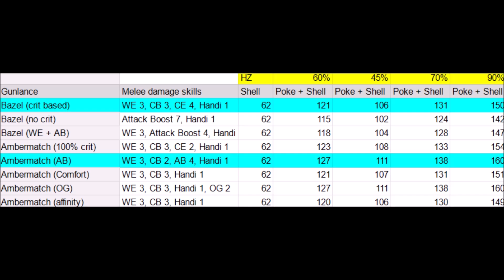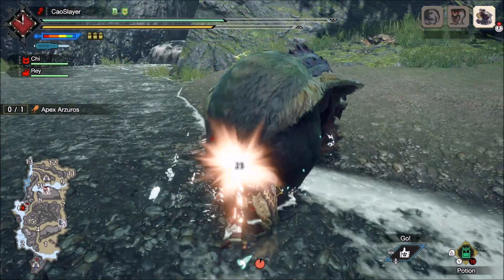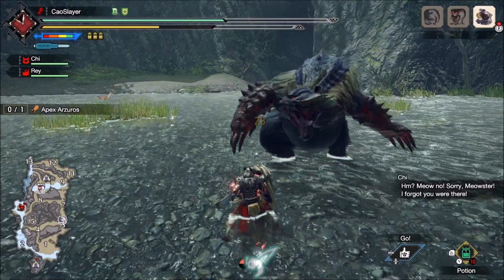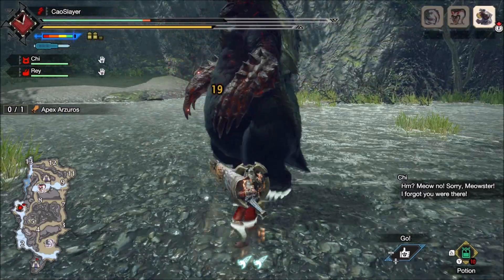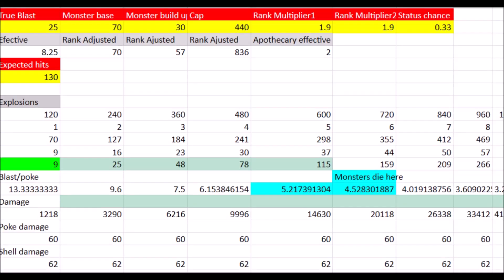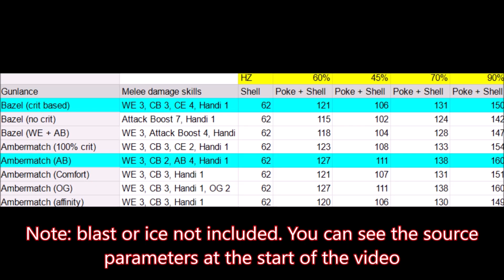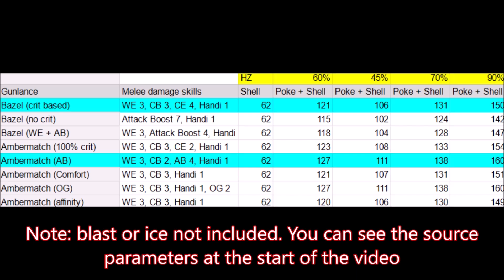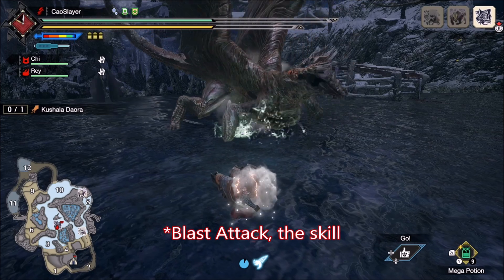Bazelgeuse Wide Meta Gunlance Review And How Blast Works In Monster Hunter Rise.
Monster Hunter Rise Gunlance Build.

My previous video ended with a close tie between Barioth Gunlance and Bazel Gunlance as the best wide gunlance.

Barioth has better effective raw and ice damage.

Bagel has blast.

And blast is something that is not easy to measure at all.

For measuring blast you must know exactly how it works.

While this game hunting notes are a vast improvement over previous game, it is not clear how much blast you will get in a hunt.

Every status in monster hunter works the following way.

All this was demonstrated in monster hunter world since it is easy to see using mods.

When you hit a monster, there is an 1 of 3 chance of applying the status value into a hidden counter.

When the counter reaches the top, the effect happens and the counter is reset with a higher value.

This is what it makes than the further a hunt lasts, the less effective the  status effects are.

One problem is that the threshold aren’t constant, not even with the same monster.

While the base normal threshold is a 70 with a growing of 30. When you test it in game, you can see how the growing is bigger than this.

Every quest has a status modifier than changes the grow value.

For most late monsters in high rank, the modifier is 1.5 and for apexes and elder dragons the modifier is 1.9

In the example running here with apex arzuros we can see that it takes 3 hits to do the first explosion, six the second and eight the third one.

This matches the numbers with 70 being the base and then 127 and 184.

This weapon has 25 blast value and when doing 75, 150 and 200 blast damage.
As you can see, there is not carry over when the explosion happens, it resets to zero.

There is also a factor that statues start to decay after a while of not being triggered. The rate is 5 points every 10 seconds.

In world blast did not decay but here in kiranico it is listed as existing.

The practical effect of this is that if the monster changes areas, you may lose all your progress towards the next status.

I’m accounting for the decay in these calculations because it is impossible to measure, so the actual damage increase is a bit less.

Bagel gunlance has 16 base blast, you can then raise the value to 21 using the ramp-up and finally 25 eating for dango specialist.

I haven’t appreciated Teostra blessing I do nothing at the numbers or the testing.

With that data, I can pull out my blast damage calculator.

In this table I can know how many blasts I’m going to get.

For knowing when to stop counting, I’m including the average poke damage and shell damage.

Most if not all monsters have between 15000 and 19000 health.

Unless big high rolls, monsters will cloak before the sixth explosion.

This is an expected 600 damage, that is a 3.75% of the total monster damage that is nothing to write home about.

Still, this makes the average increase per poke between 4 and 5 damage.

Against Kushala, this raises one extra point to six.

The best thing about this damage is that it is fixed and you will get it even not running a dps set.

But using an optimized set like the ones of the last video, we can see how 4-5 damage is not enough to catch up with Barioth gunlance is a 60% hitzone before applying the extra ice damage of barioth.

In better hitzones, barioth wins even more.

There is a tie in the 45 hitzone still without counting the ice.

So, in conclusion barioth is a little bit better but by an insignificant amount of damage.

Bazel is still great and will win if weakness exploit don’t get activated. In fact this is a great weapon if you go for less attack skills because these extra 4 and 5 points put it on top vs weapons like almudron when fighting a monster with high water resistance.

If you like bazel better for the looks go for it because 2 points of damage is not going to change anything at all.

In fact, the worst player you are, the most pokes you will do and the better blast will be.

So, my tier list of wide gunlances stand. With barioth as the winner and bazel as a sidegrade that wins under circumstances.

This is for me the best result because the more optimal gunlances, the better.

Ah, yes, one final note.

Don’t waste a single skill point in blast, it does nothing at all.

Bye!!